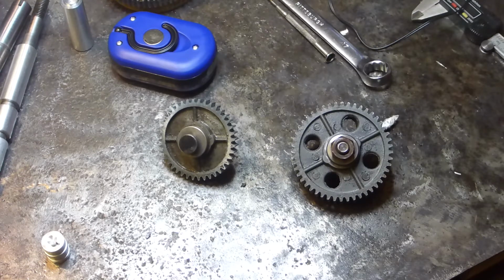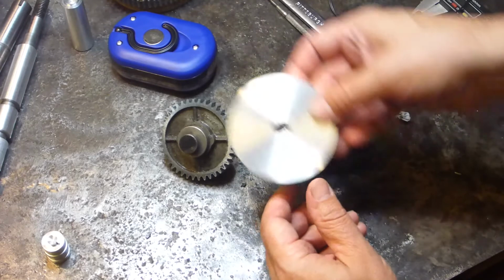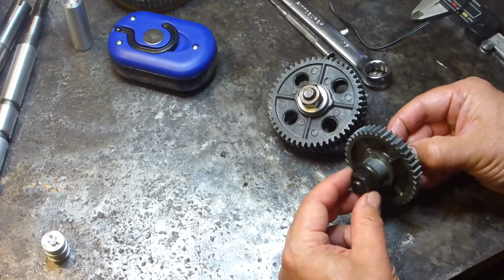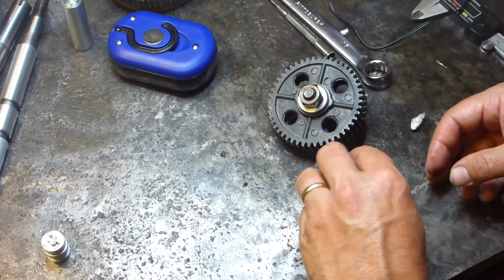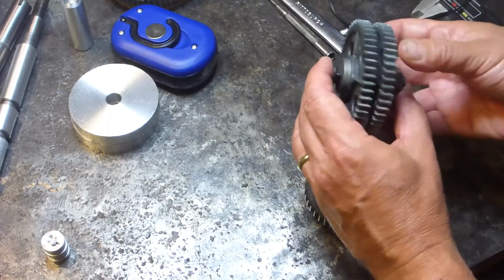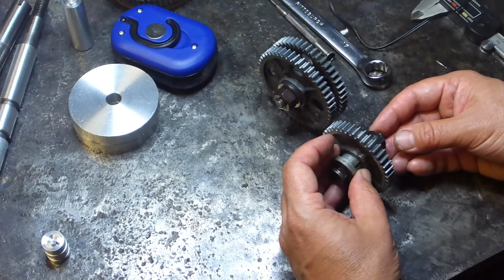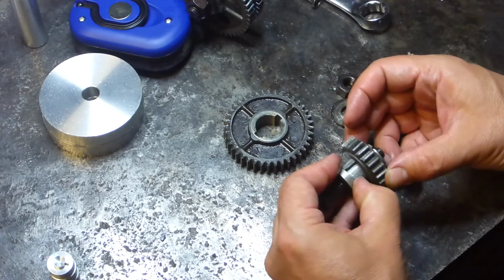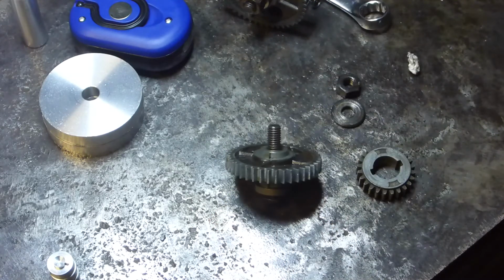2017 09 26 Atlas 12 Gear Cutting 04.5 Quick update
Just a quick response to some comments made on my last video regarding the sloppiness of the rest of the gears on the Atlas 12.